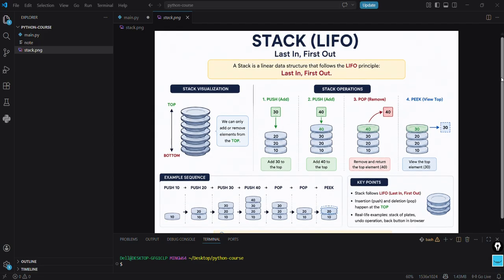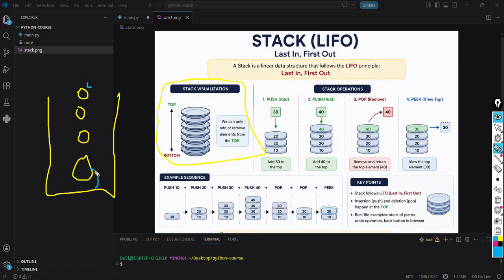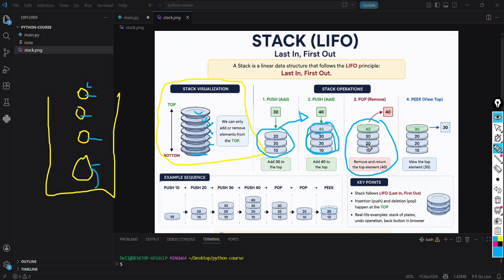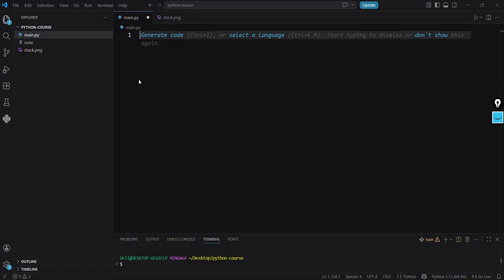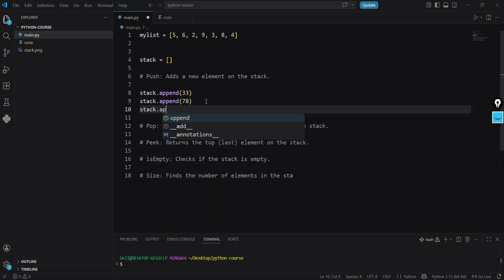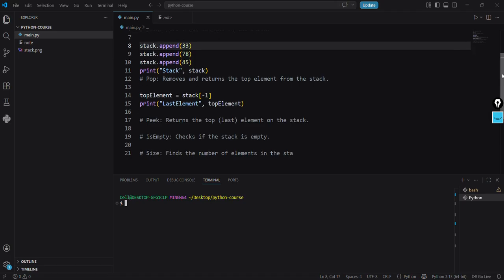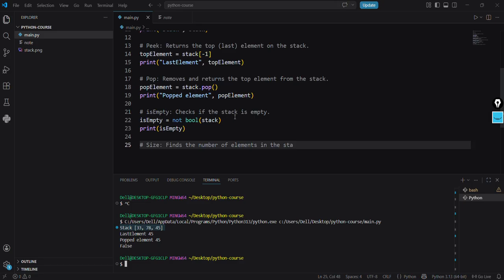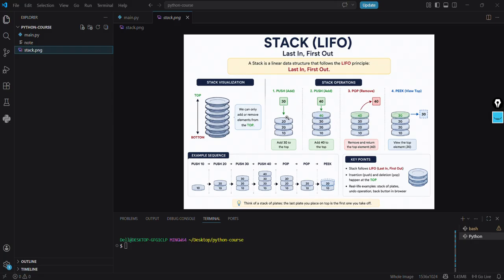Stack Implementation using a Python List.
Basic operations we can do on a stack are:

Push: Adds a new element on the stack.

Pop: Removes and returns the top element from the stack.

Peek: Returns the top (last) element on the stack.

isEmpty: Checks if the stack is empty.

Size: Finds the number of elements in the stack.